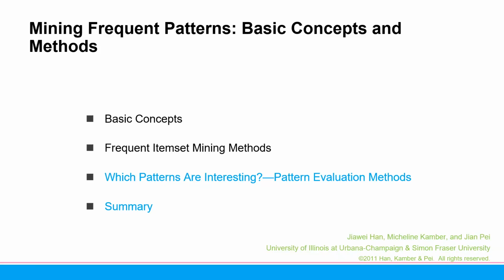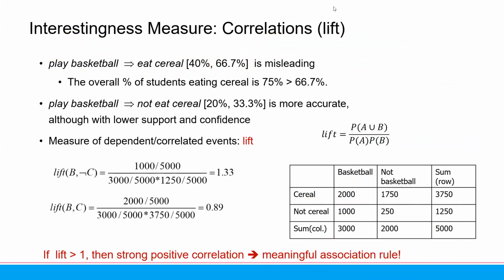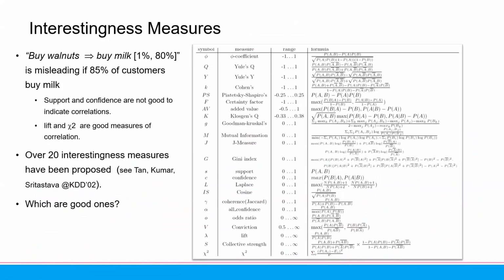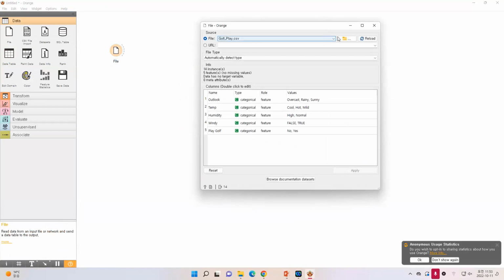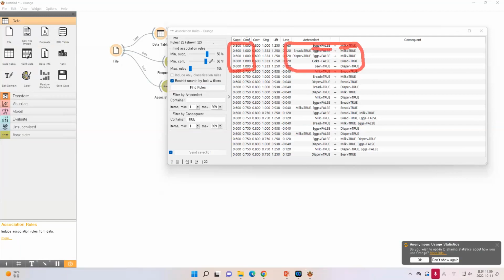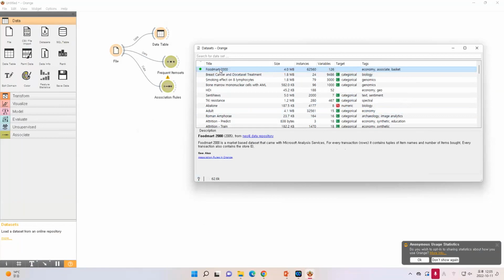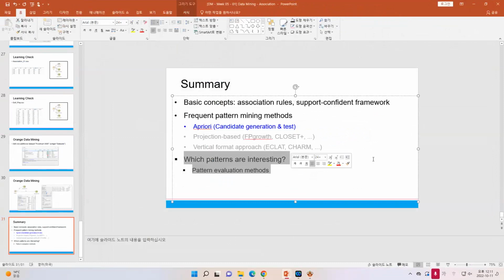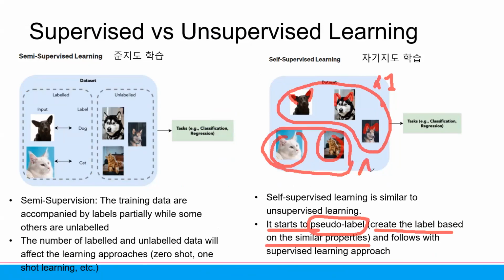20221011 - Data Mining & Applications B - Association Rule